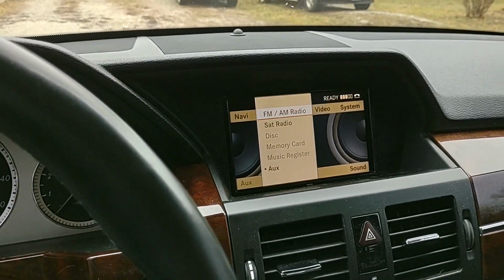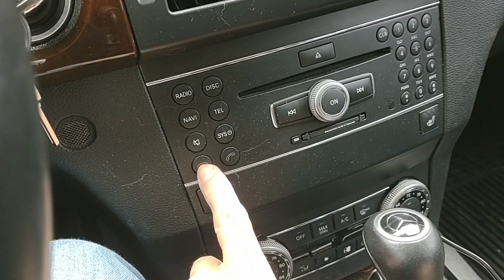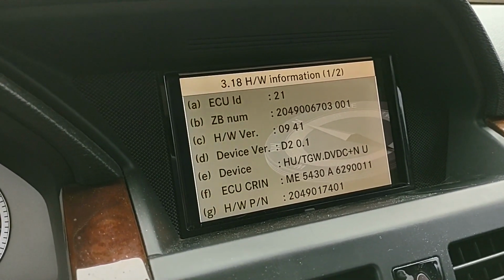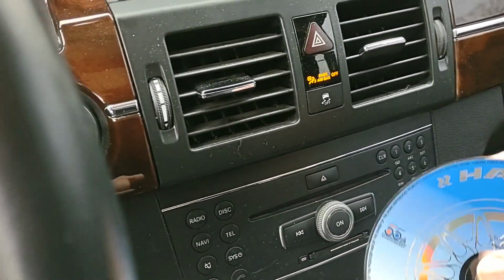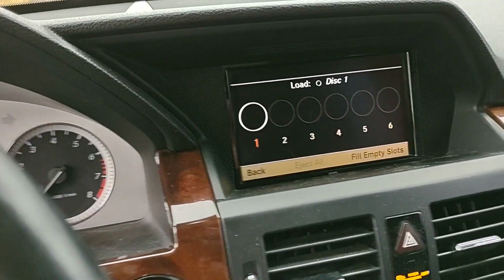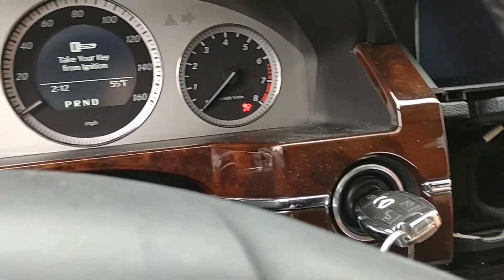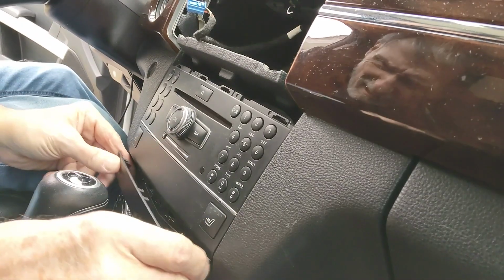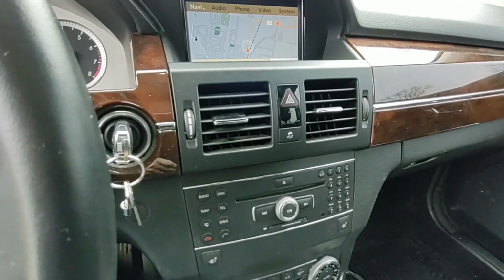Mercedes NTG4 (NTG 4.0) Radio Head Control Unit Swap - ID, buy & replace broken radio - 2011 GLK350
You have a broken radio / control unit / head unit, and don't know how to find a replacement.  This video shows you how to find the part number for your old radio / head unit, buy a replacement (eBay in my case) and then swap the new unit for the old unit.

You'll see how to access the "secret engineering menu" on your control unit, ID the information you'll need to find a 100% compatible "new" head unit / control unit, and then how to physically remove and replace it.  This should prevent any need for fiddly programming or reconfiguring your unit after replacement.

In my case, my old radio died in the middle of a navigation system update (which uses the CD / DVD drive to load the updated files).  As a result, I no longer had CD or DVD, navigation or even chip reader capability.

That'll make it easier to find my related videos, including future videos I'll do that might well help you / save you some time and money.